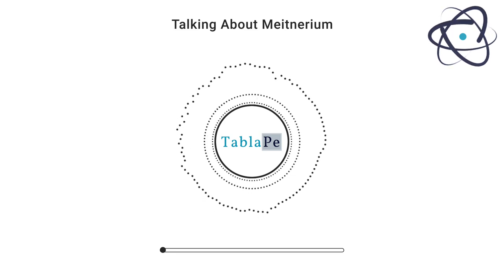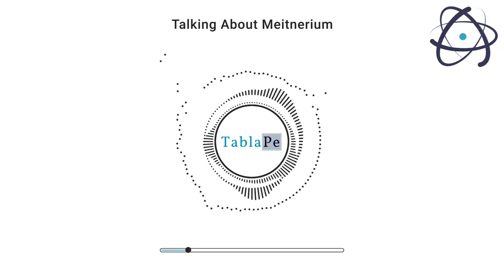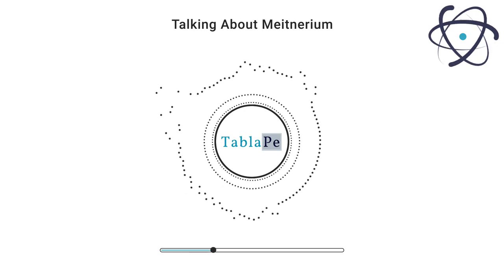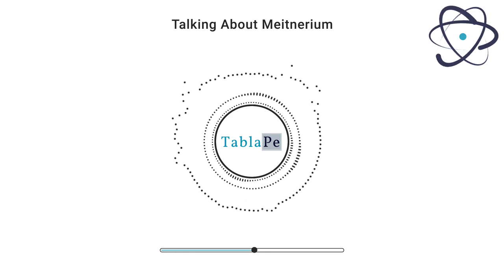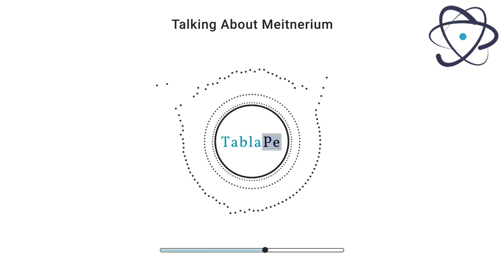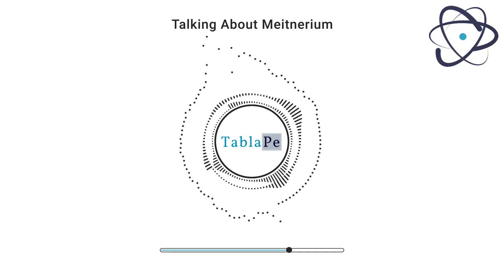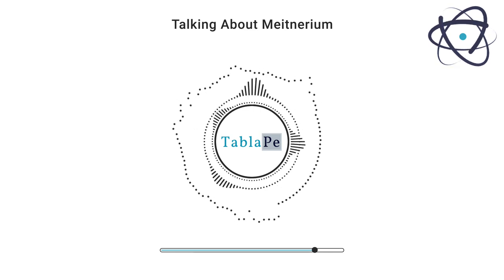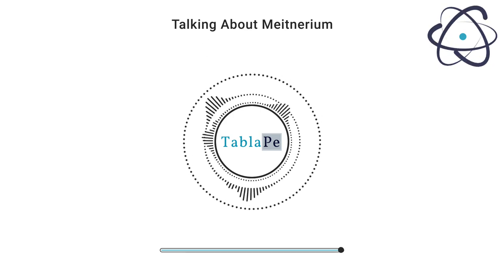Talking About Elements 109 | Meitnerium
Meitnerium is named in honor of Lise Meitner, an Austrian-Swedish physicist who made significant contributions to nuclear physics in the early 20th century. The element was first synthesized in 1982 by a German research team led by Peter Armbruster and Gottfried Münzenberg. It was created at the GSI Helmholtz Centre for Heavy Ion Research in Darmstadt, Germany.
The process of synthesizing Meitnerium was complex and involved bombarding a target of Bismuth-209 with accelerated nuclei of Iron-58. This method resulted in the formation of a few atoms of Meitnerium-266, marking its initial discovery.
Meitnerium is a highly radioactive element with no known stable isotopes. It belongs to the transition metal group and is located in Period 7 of the periodic table. Due to its extreme rarity and short half-life, detailed studies of Meitnerium's properties have been challenging.
However, based on its position in the periodic table, scientists have made educated predictions about its properties. Meitnerium is expected to share some characteristics with its neighboring elements, such as Hassium and Darmstadtium, including being a highly dense and metallic element...